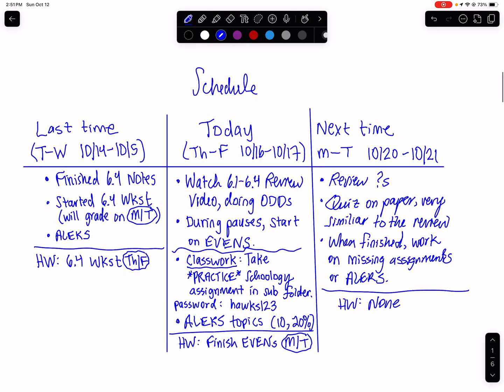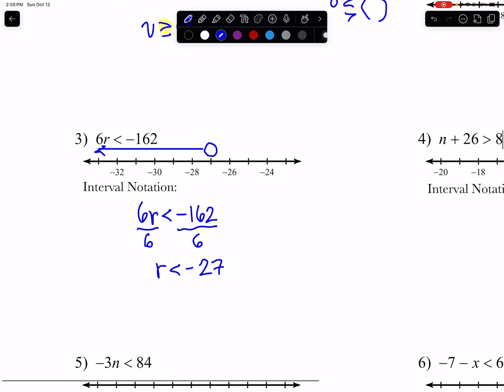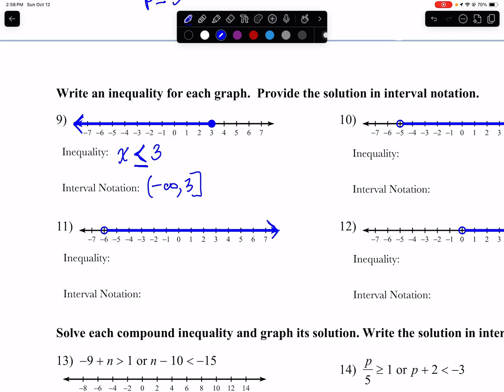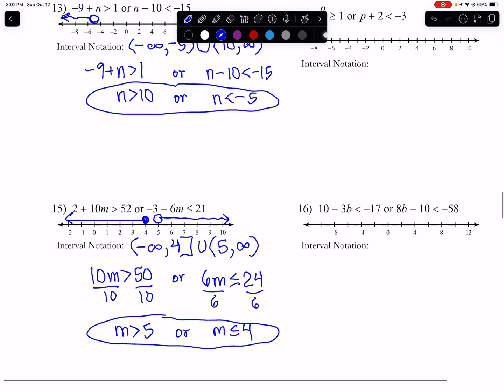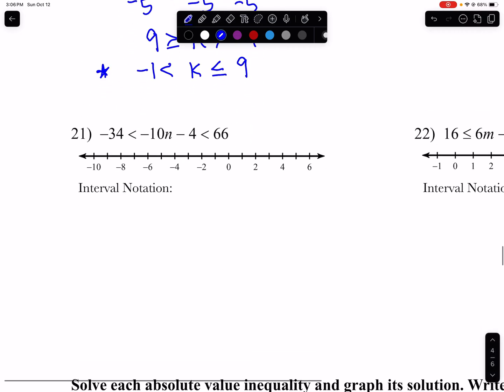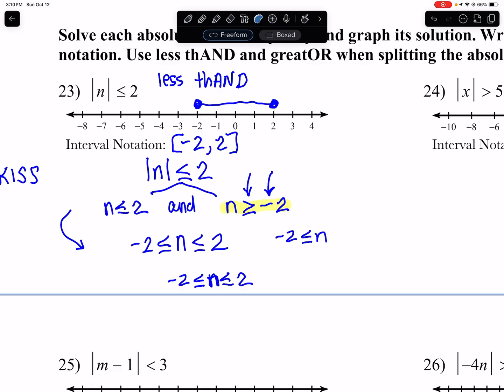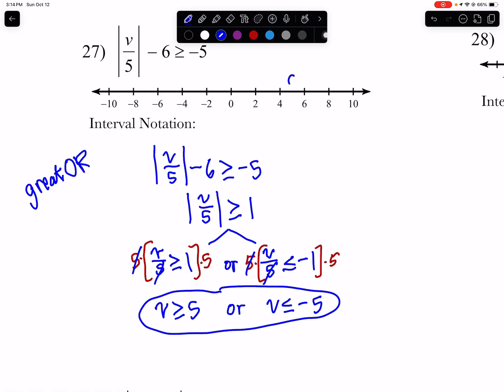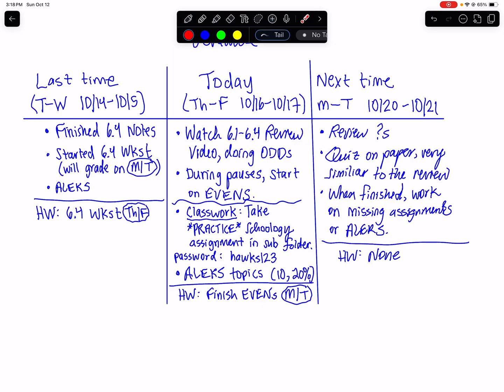25 26 Baird Math I 6 1 6 4 Review DOING ODDs